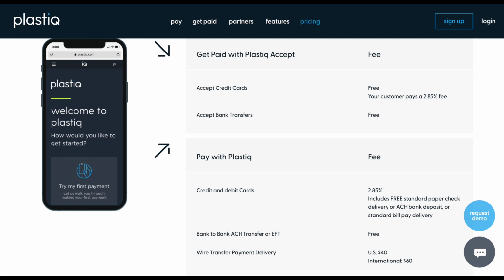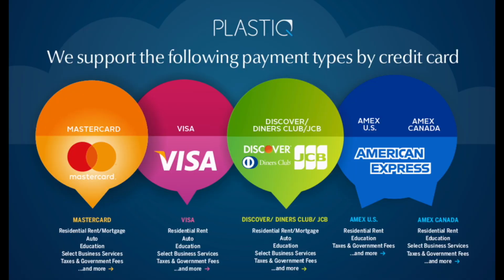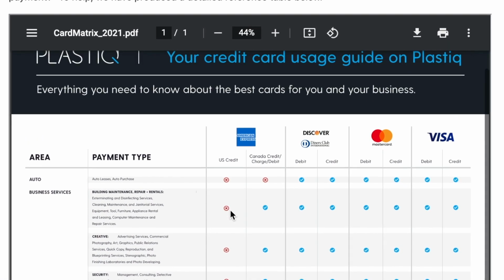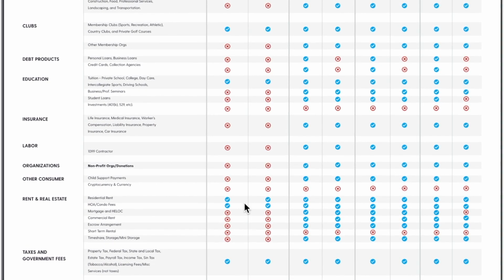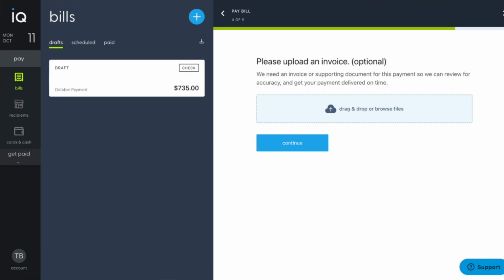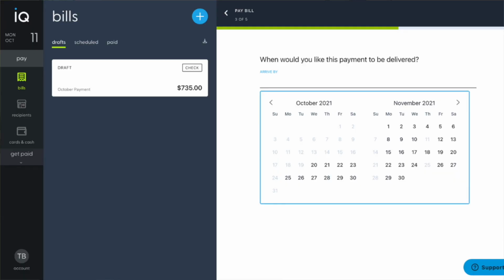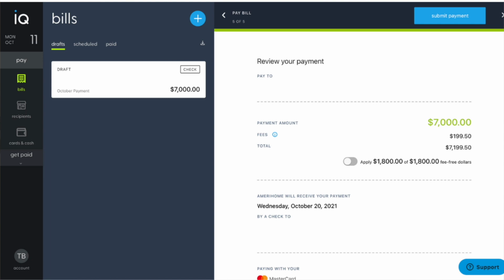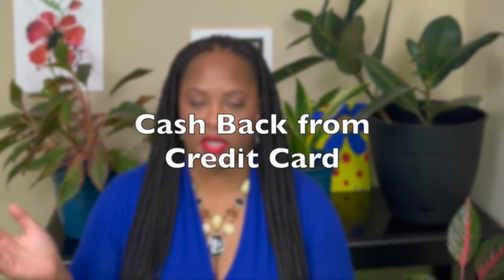Chase Sapphire Preferred Credit Card|Using Plastiq to pay Rent or Mortgage with a Credit Card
Learn how to meet your minimum spend with using your credit card to pay your mortgage, rent, car note, or any bills watch this plastiq review.

As long as you have available funds on your credit card you can use plastiq to pay your bills. There is an up to 2.85% fee associated with payments.

If you are credit card churning and want to know how to meet your minimum spend, using plastiq can help you achieve it faster.

Timestamps:
00:00 Intro
00:02 Approved for Chase Sapphire Preferred Credit Card
01:06 How to Meet your Minimum Spend
02:47 How to use Plastiq
03:15 Plastiq Eligibility Chart
05:14 Pay Bills With Credit Card
06:11 Plastiq Tutorial
08:10 Plastiq Referral Code

2021 Digital Budget Planner: